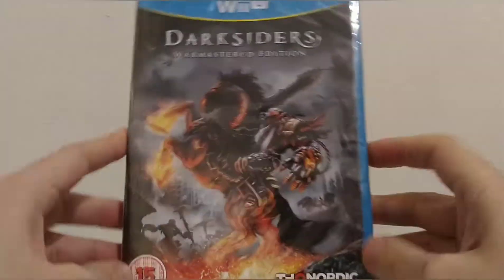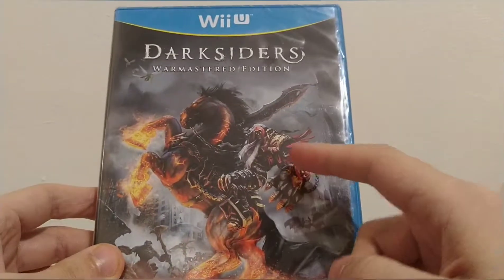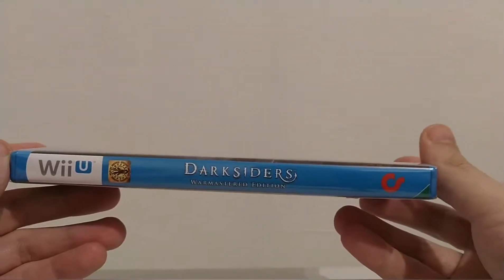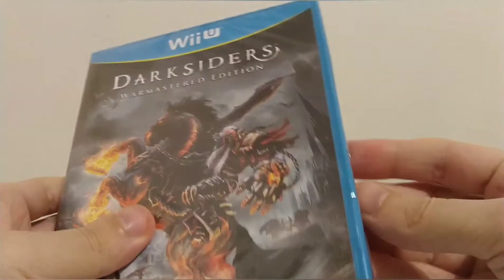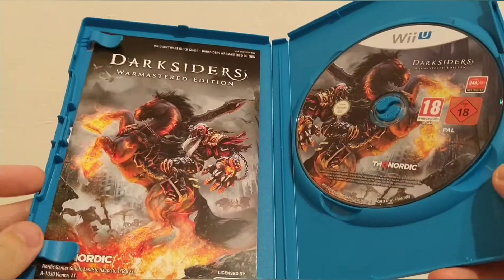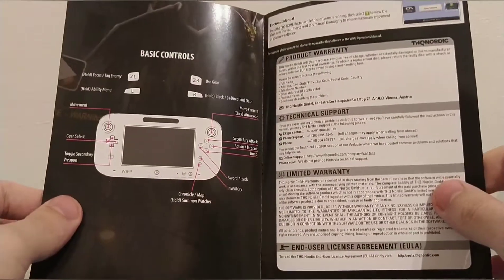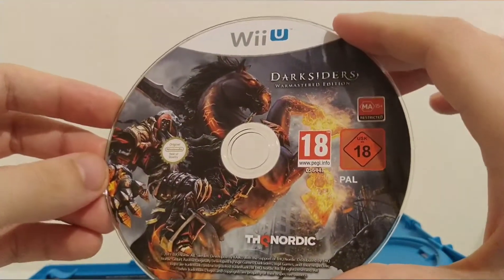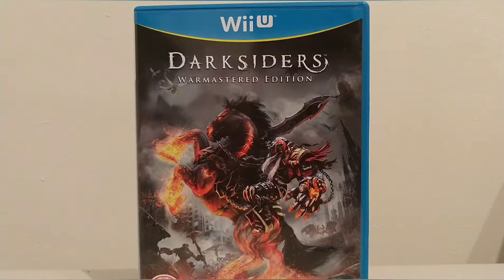Unboxing Darksiders Warmastered Edition - Wii U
Unboxing This Darksiders Warmastered Edition on the Nintendo Wii U! Yes a Wii U game unboxing, but it was so cheap I couldn't resist picking it up!